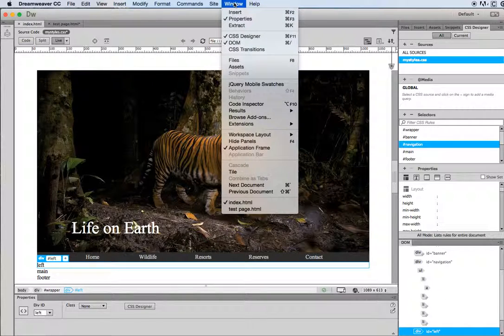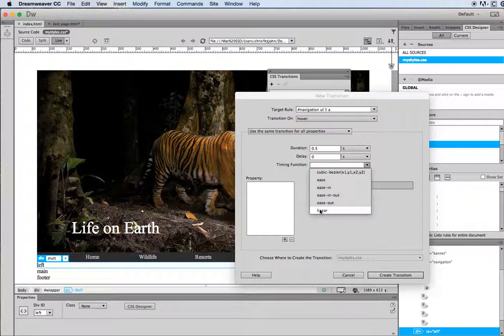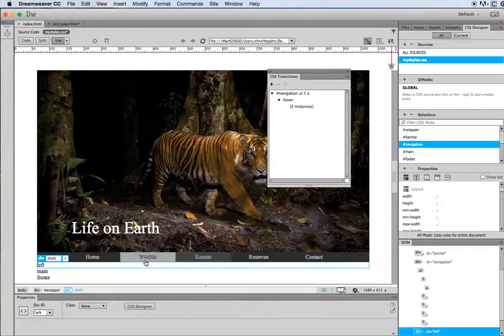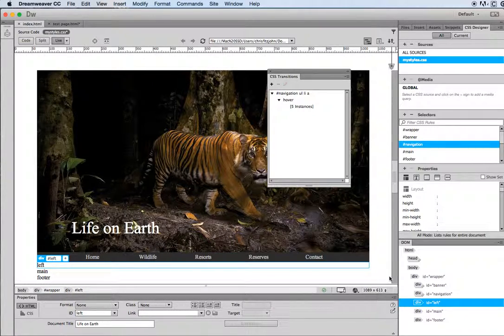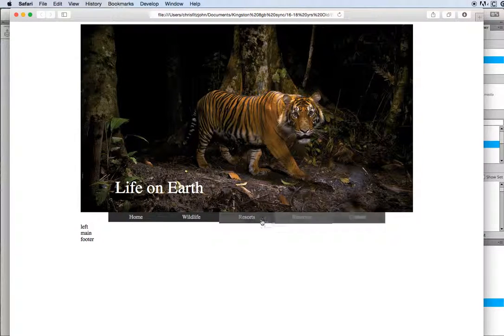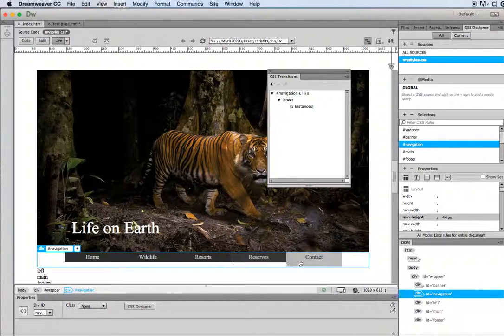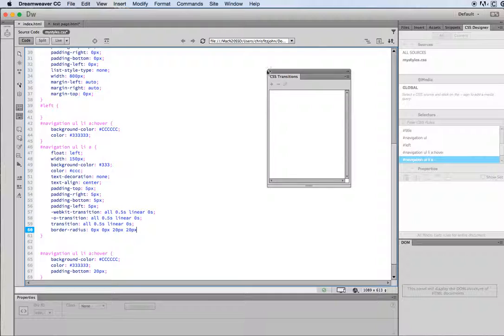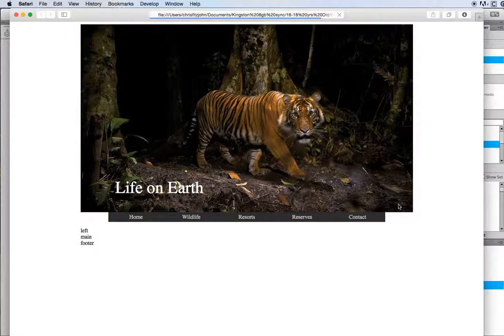Dreamweaver - using css transitions to add effects to the menu